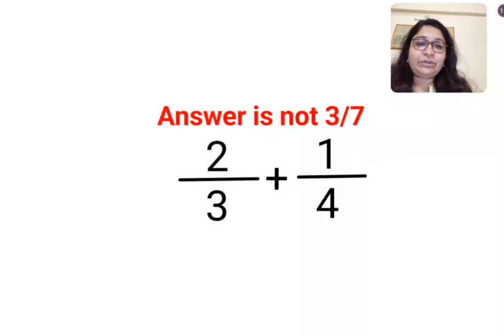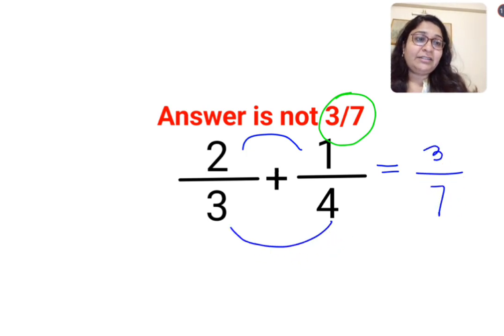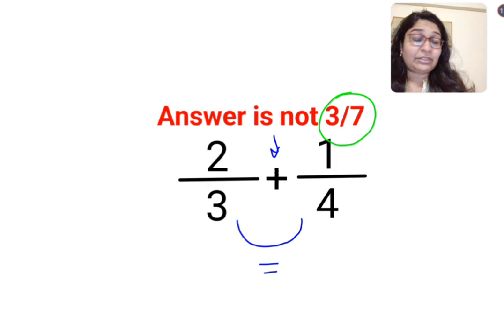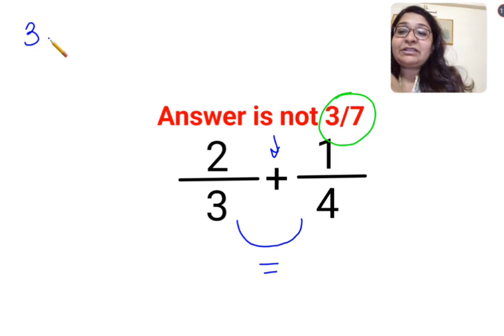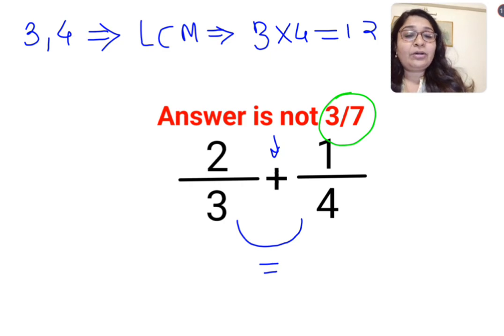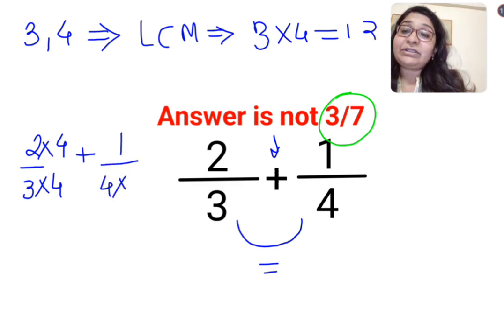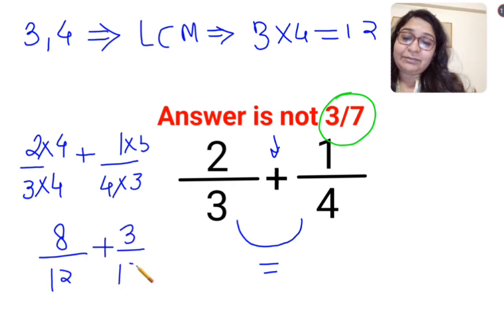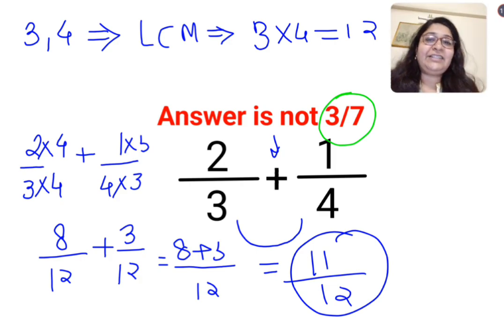2/3+1/4 Answer is not 3/7. Many failed! Can you?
2/3+1/4 Answer is not 3/7. Many failed! Can you?

1 trending on youtube
3 reads math problems
3 math problems
r prop.trend.test
5 grade math problem
6th grade math problem of the week
7 math problems
7 math problems unsolved
8 grade math problem
8 grade math problems and answers
8th grade math problem of the day
9 grade math problems
9th math problems
d trend
b trending
c trend
math trend
i hate prodigy math game
trending maths
10 unsolvable math problems
9 grade math topics